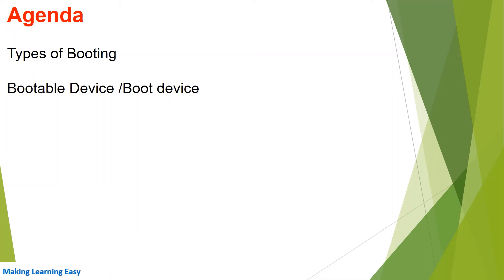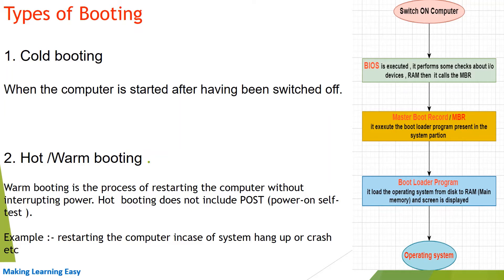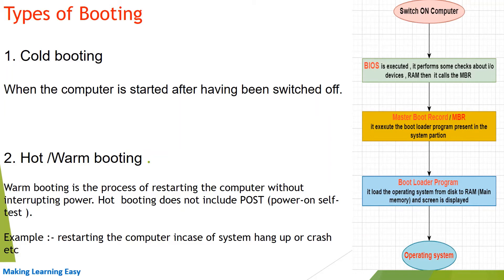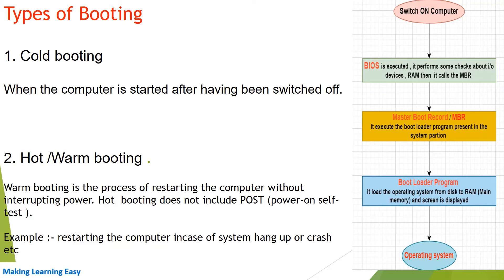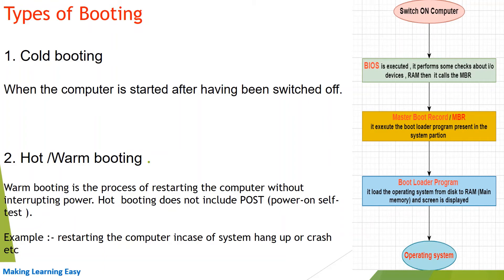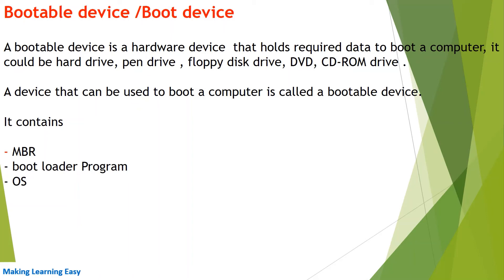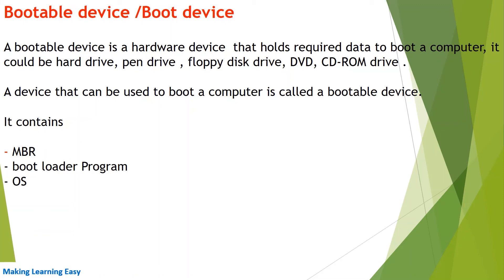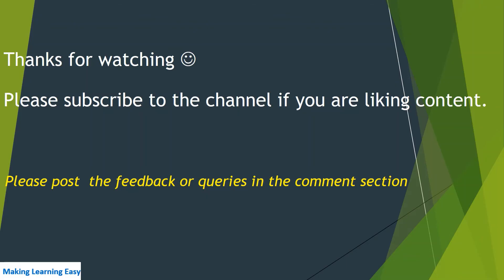types of booting in computer | cold(hard) and hot(soft) booting | What is bootable device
booting
booting types in computer
cold and hold booting
What is bootable device
hard booting
soft booting